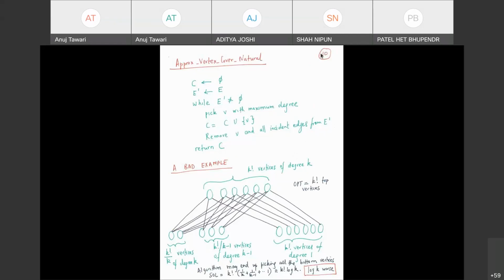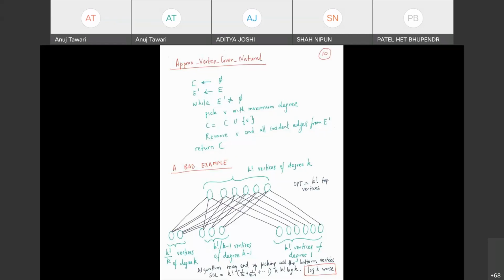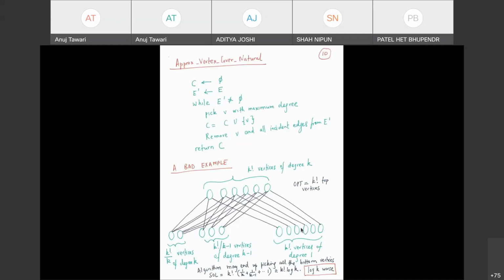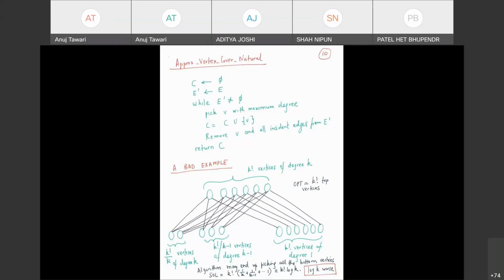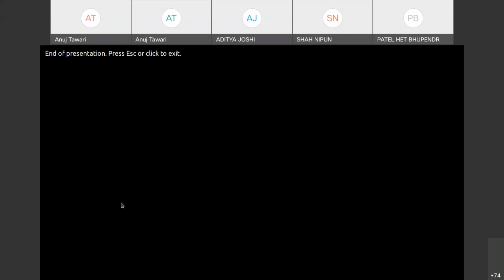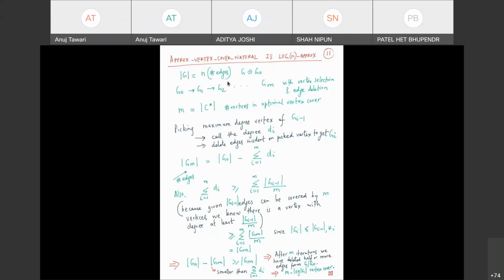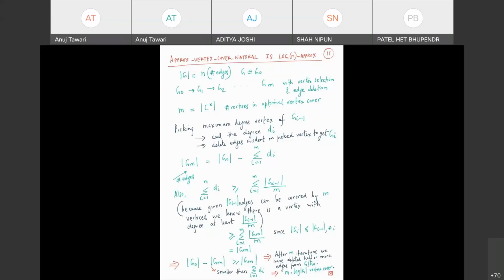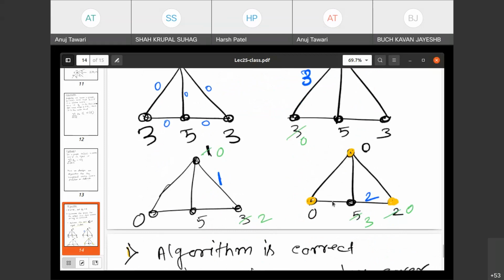IT216 Design and Analysis of Algorithms Lecture 26 20211202 0434 1